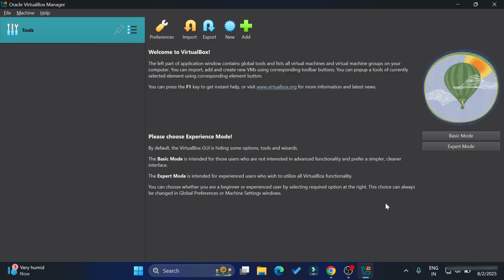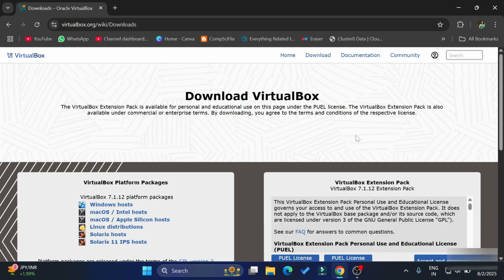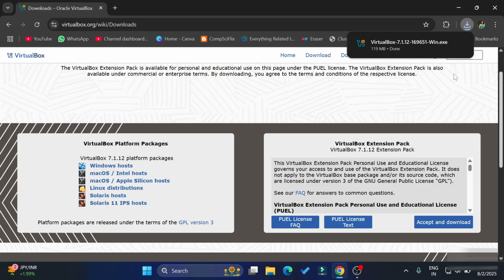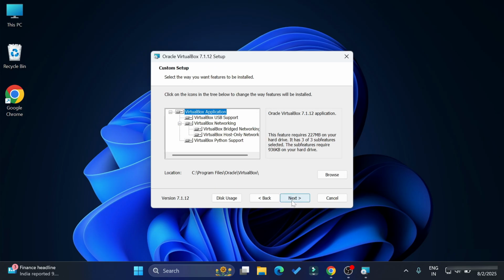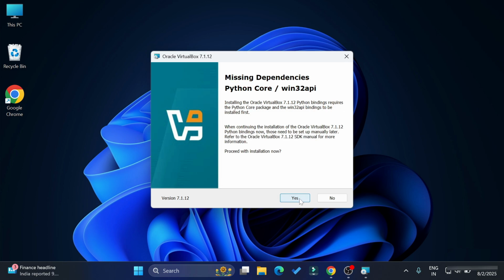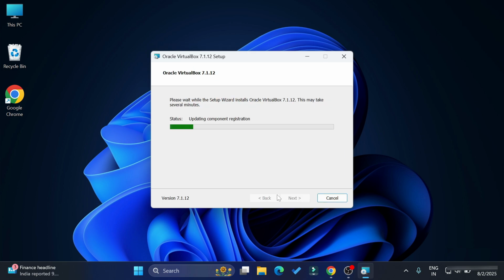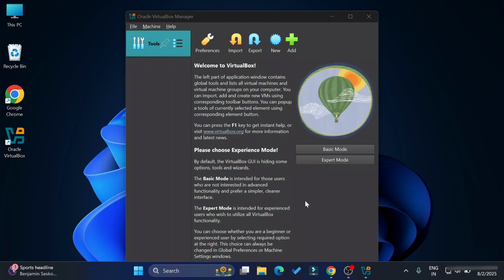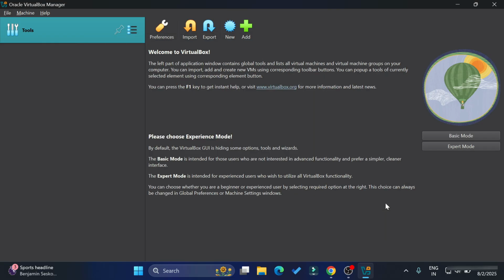🚀 Install Oracle VirtualBox in Just 2 Minutes! | Step-by-Step 2025 Guide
Learn How to Install VirtualBox on Windows 10/11.  Installing VirtualBox on Windows 10/11  is very simple. Oracle VM VirtualBox (formerly Sun VirtualBox, Sun xVM VirtualBox and Innotek VirtualBox) is a free and open-source hypervisor for x86 computers currently being developed by Oracle Corporation.

VirtualBox may be installed on Microsoft Windows, macOS, Linux, Solaris and OpenSolaris.

Happy Learning!

🎥 Tools I used for recording